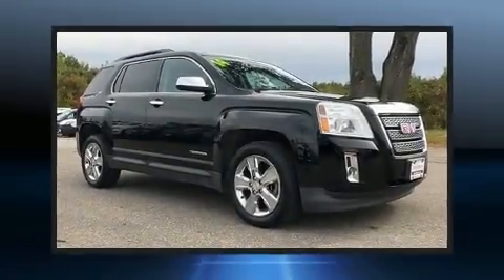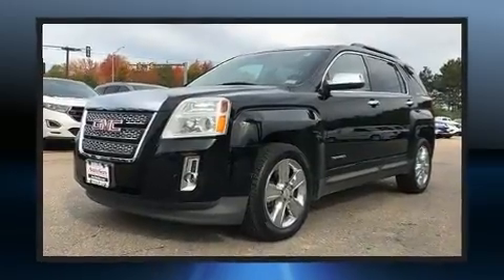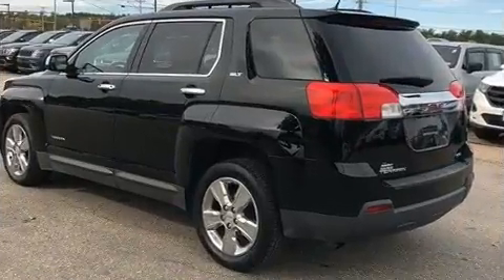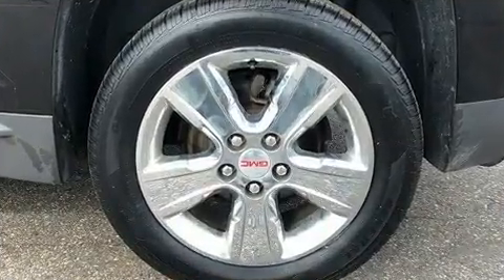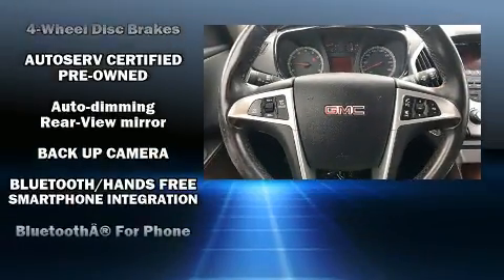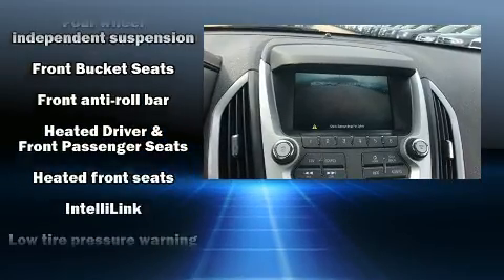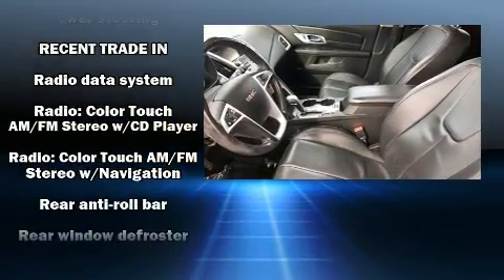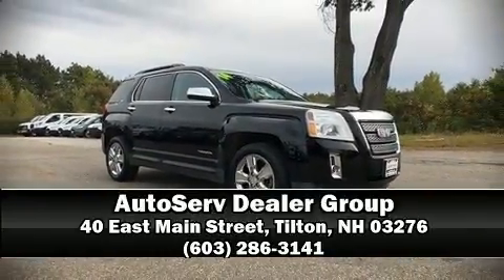2014 GMC Terrain SLT-1 in Tilton, NH 03276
The 2014 GMC Terrain. A wealth of standard features means that you no longer have to sacrifice. Such as remote keyless entry, 1-touch window functionality, a trip computer, an automatic dimming rear-view mirror, heated seats, power door mirrors and heated door mirrors, cruise control, and power windows. Features such as automatic climate control and leather upholstery prove that economical transportation does not need to be sparsely equipped. Premium sound drives 8 speakers, providing you and your passengers a sensational audio experience. Passengers are protected by various safety and security features, including: dual front impact airbags, head curtain airbags, traction control, brake assist, a panic alarm, onStar, and 4 wheel disc brakes with ABS. Sophisticated all wheel drive technology maintains a firm grip on the road. It also arrives with a Carfax history report, providing you peace of mind with detailed information. Our aim is to provide our customers with the best prices and service at all times. Please don't hesitate to give us a call.